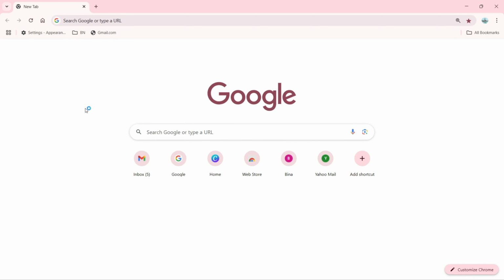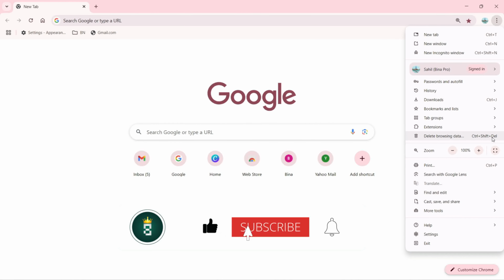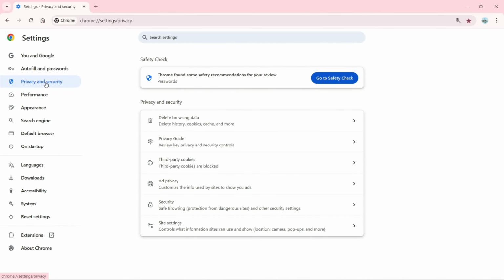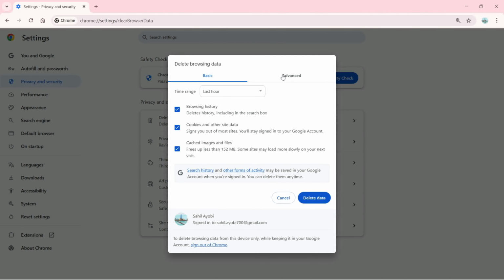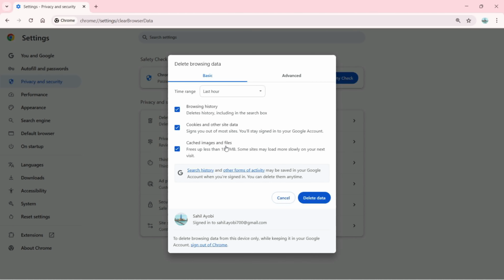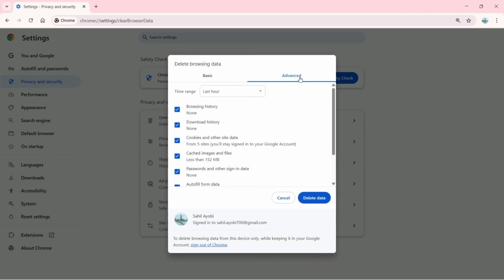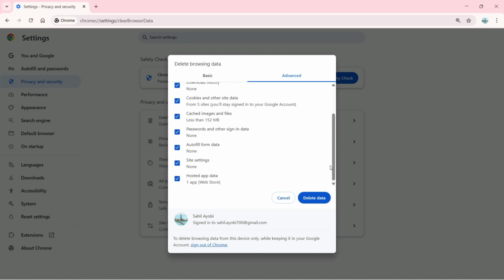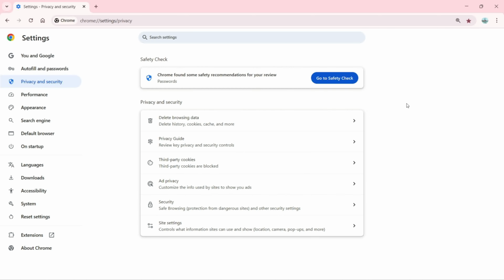😎Google Chrome | Delete Your Browsing History From Last Hour ⏳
in this tutorial you learn to delete your browsing history from different time range in google chrome browser. it is essentials  to learn how to delete the data after your used to browse any websites.